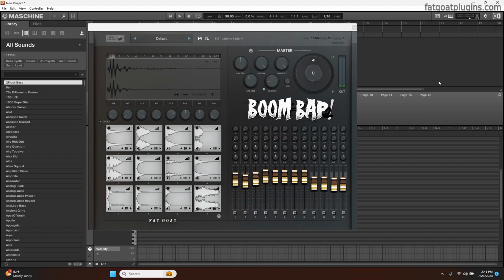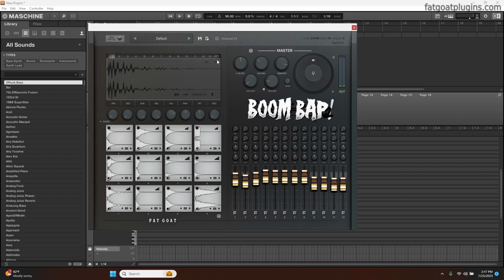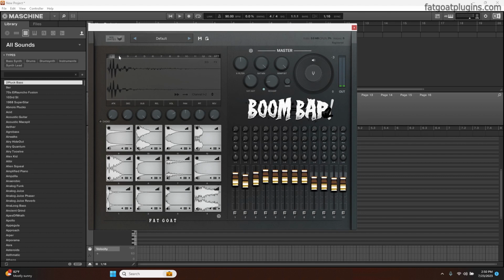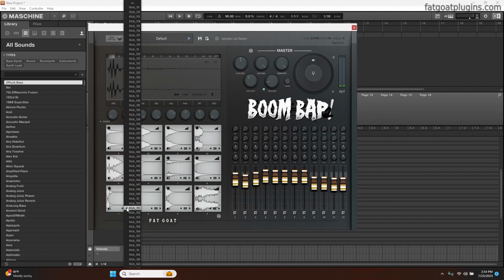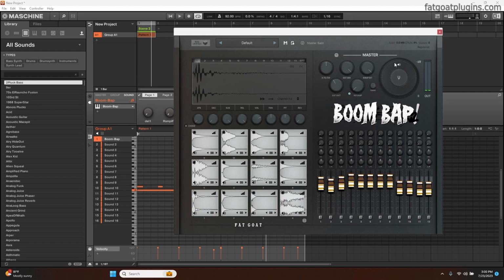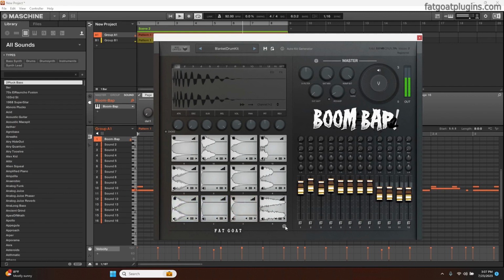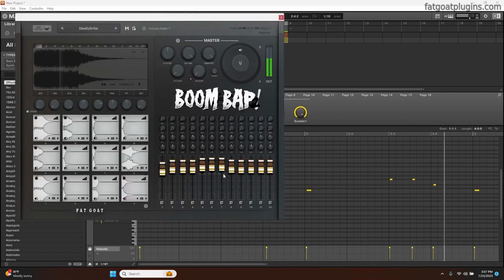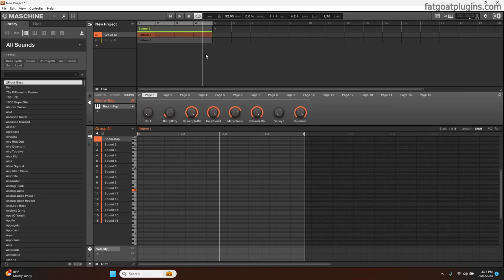BEST HIP HOP PLUGIN? Boom-Bap v2 VSTi/AU Demo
BEST HIP HOP VSTi/AU PLUGIN? - Boom-Bap v2 VSTi/AU Reverb Plugin Demo

Producer Vherbal goes over the Boom-Bap v2 VSTi/AU plugin at FAT GOAT Records

In this video vherbal goes over what some consider the  best hip hop plugin you need to buy to start producing hiphop music in 2023. This in my opinion is one of the top hip-hop plugins of 2023, that you should buy first when you start producing music. This ais the best hiphop plugin to buy right now in 2023.

Chapters:
0:00 - Intro
0:36 - GUI Rundown
10:46 - Patch Demos
23:42 - Outro